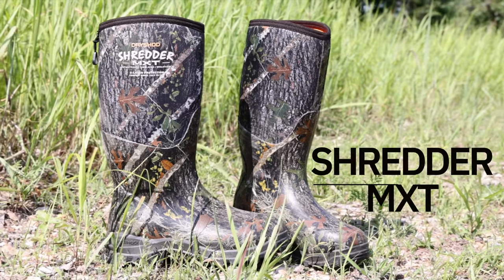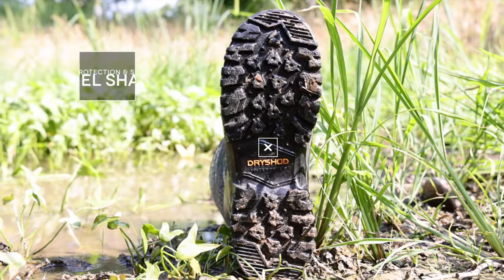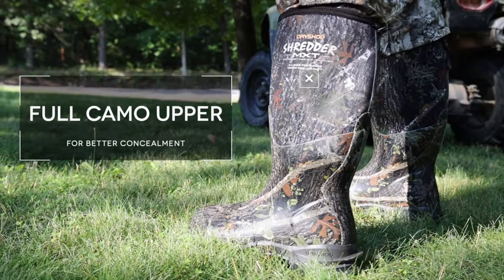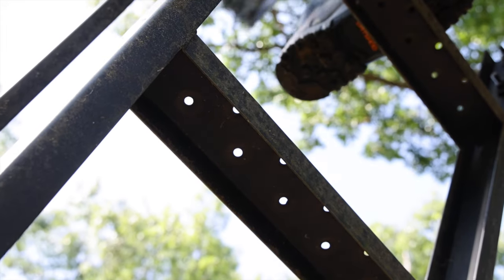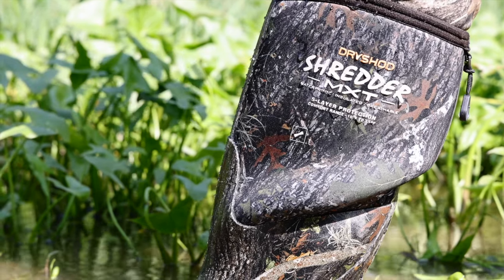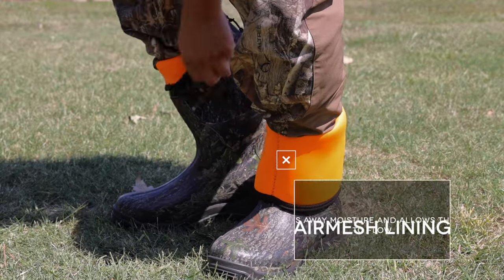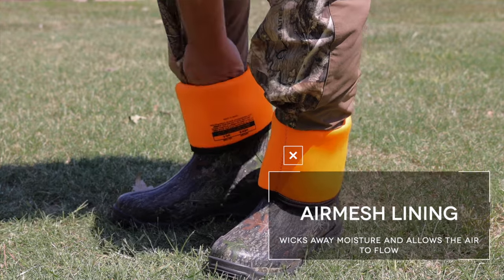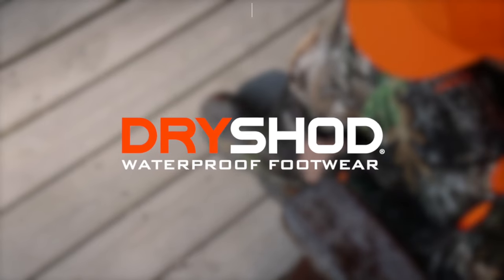Best Camo Hunting Boots - Shredder MXT Dryshod Footwear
The Shredder MXT are the best camo hunting boots!
Features an upgraded outsole for extra grip and traction on rugged terrain! Full camo upper for optimal effect.

MXT cupped outsole
Steel shank for added arch support
Full Camo